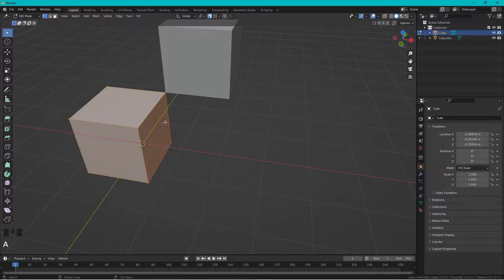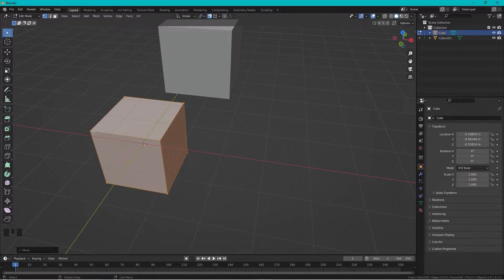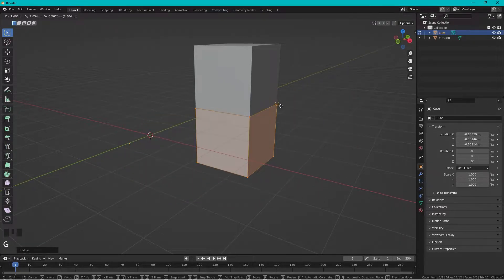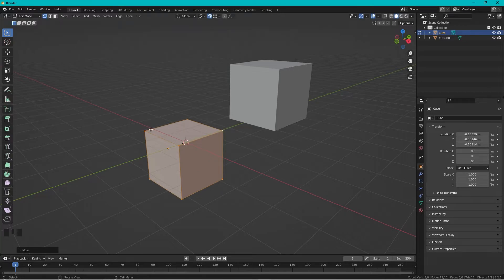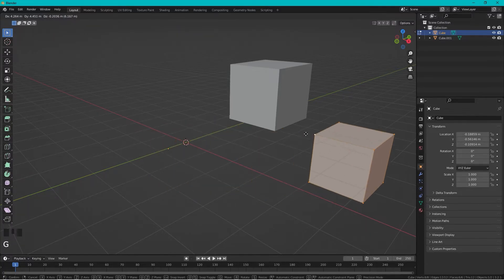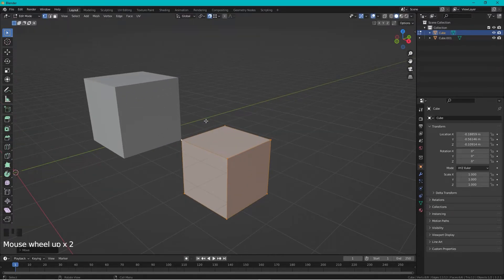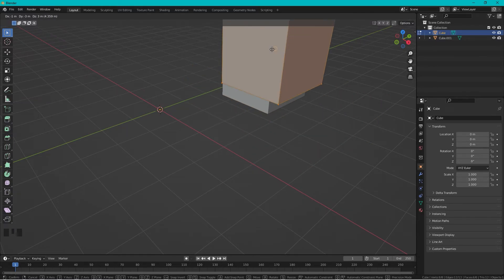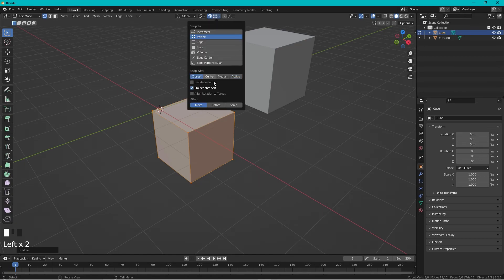Best snap in Blender - Active vertex snap!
A Blender tutorial how to snap or move an object to an other object whit full control whit help of vertex snap. And the posibility to move the snap point! The snapping tool with vertex snap is great and easy to learn! A great trix for blender.

0:00 Start - Lets talk about snapping
0:04 Shortcut for snapping = Shift + Tab
0:15 Default snap - Increment = No god
0:25 Change to Vertex snap
0:44 Problem whit vertex snap - snap to closest - Depends on view angle
1:14 Changing snap typ to - Vertex snap, snap to active = full control
1:23 Changing the active vertex point - The white vertex point
2:03 Get an active vertex point from several vertexes
2:22 But the snap whit vertex - snap to closest works most of the time!